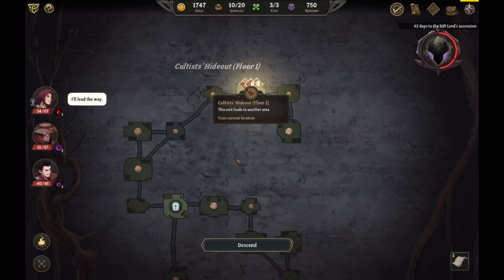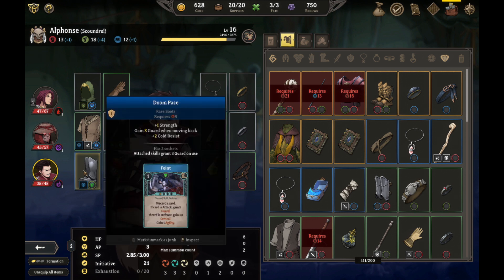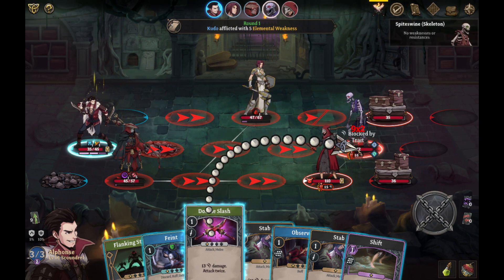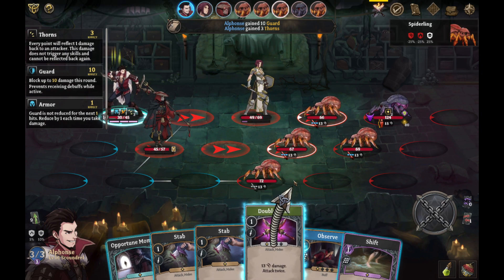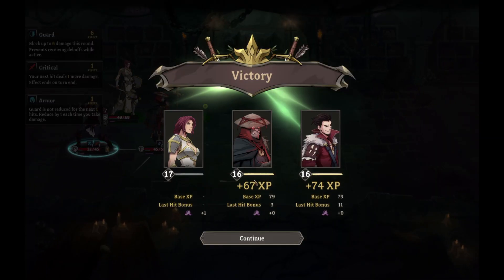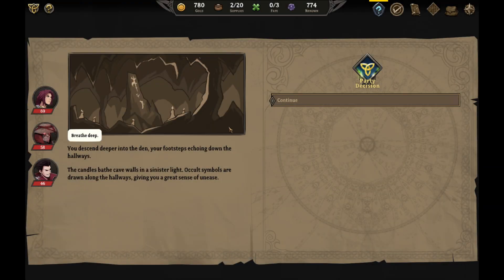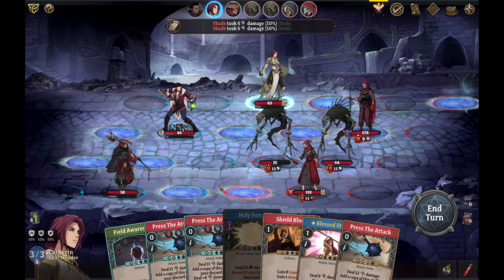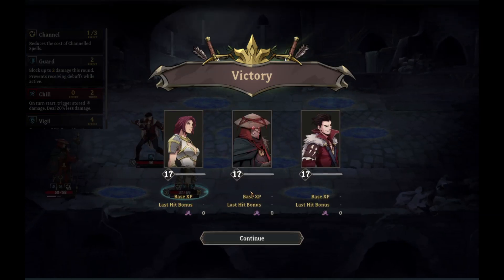Card base rogue lite RPG | Gordian Quest e14